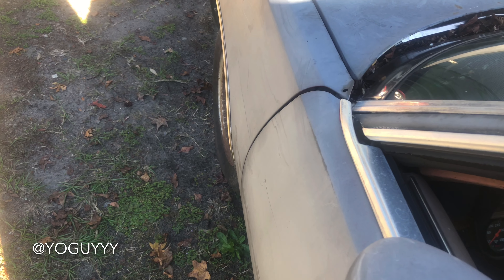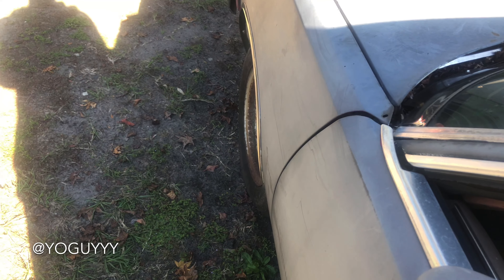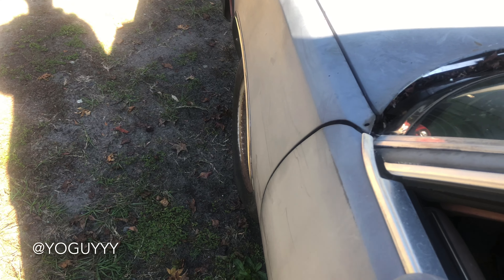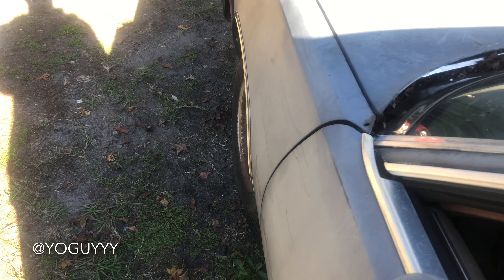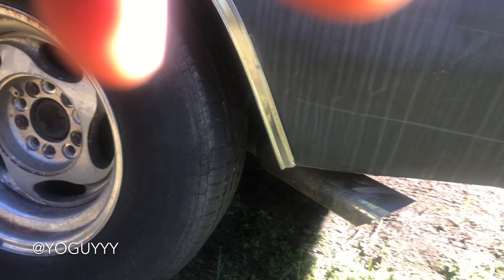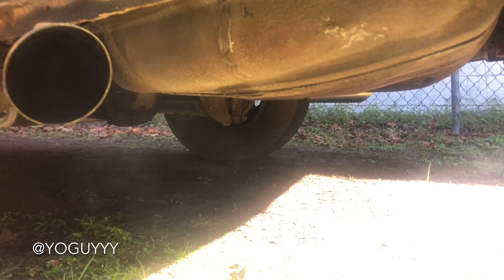Restoring A 1979 Oldsmobile Cutlass! Part 1: what’s next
Restoring my car from the ground up. Give some tips if you think I should do something to the car.